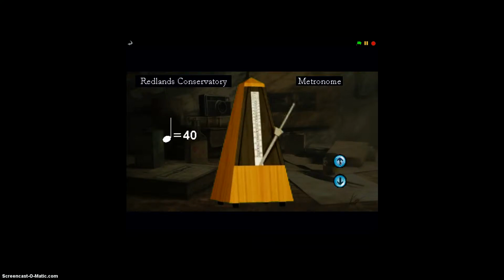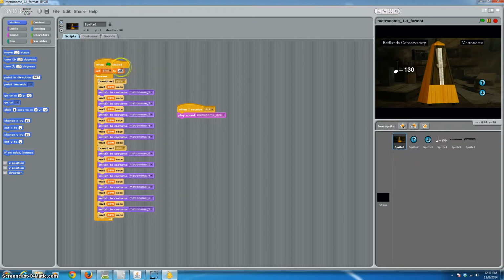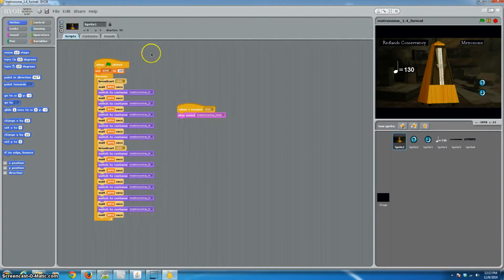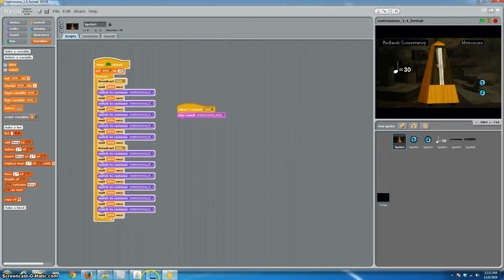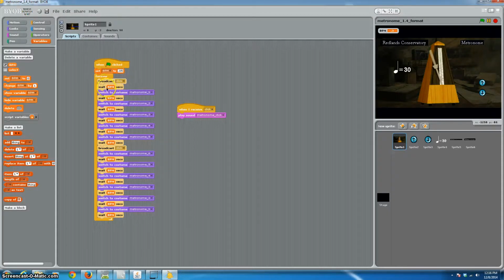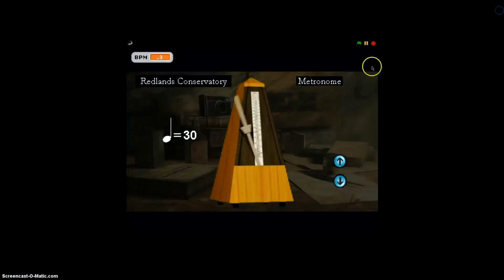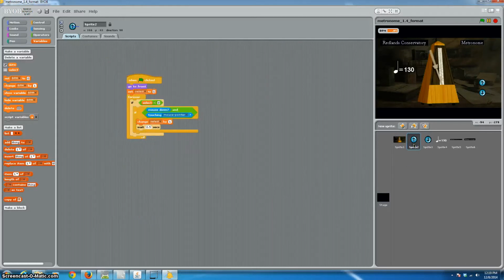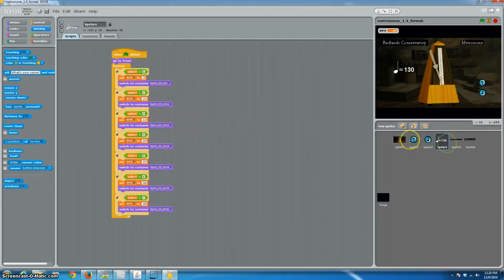Scratch Programming Metronome and Scratch to EXE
A good support video for simple 3D graphics motion, making buttons clickable, and establishing and calculating a stable timebase delay in Scratch...  :-)    A FULL Scratch to EXE and Jave coming in a day or so!!!